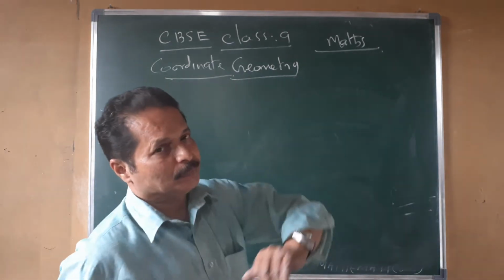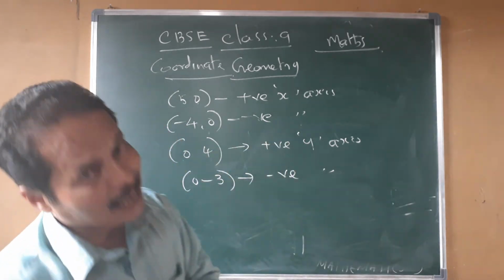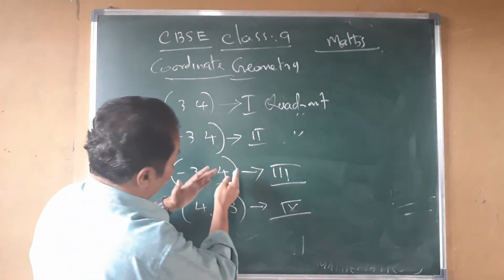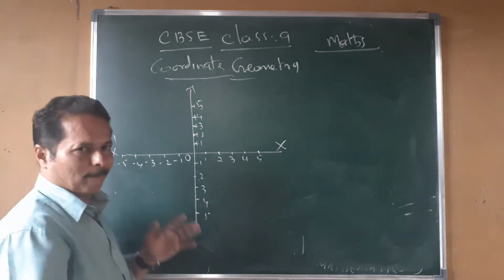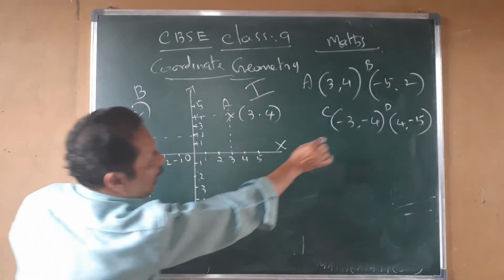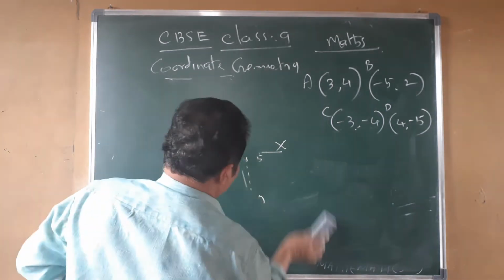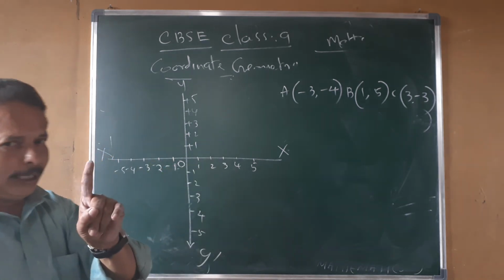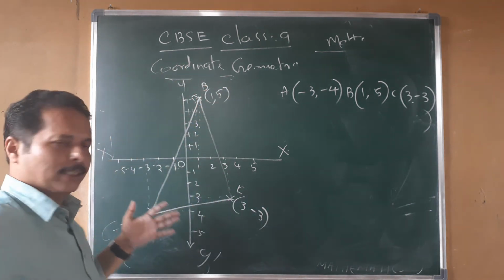CBSE mathematics class 9